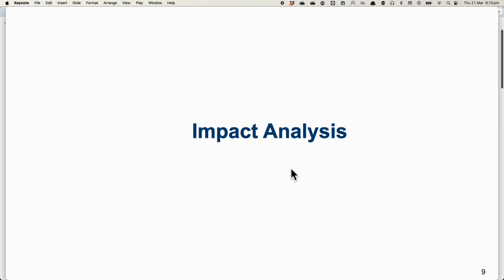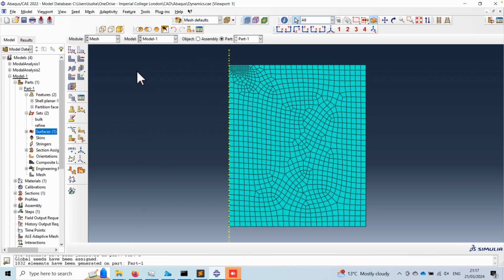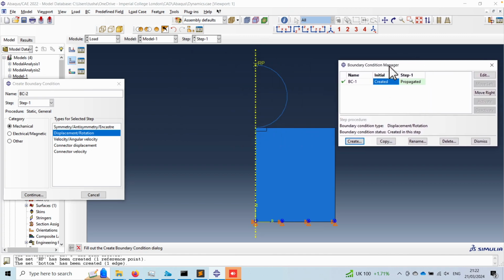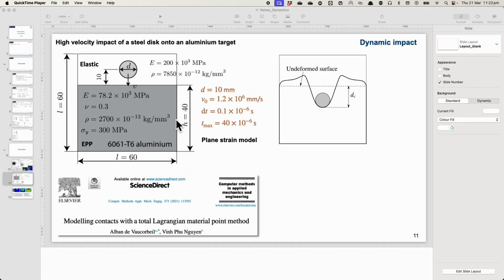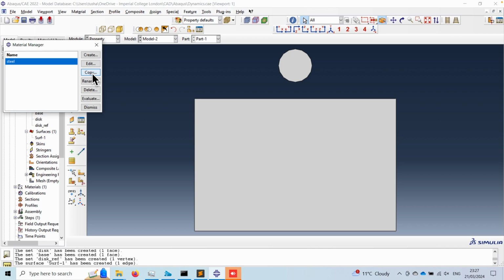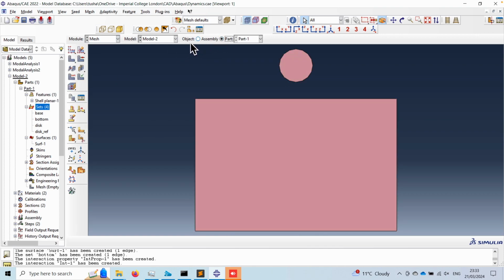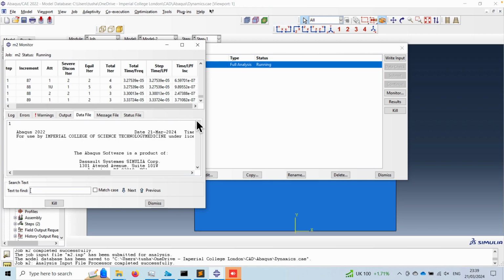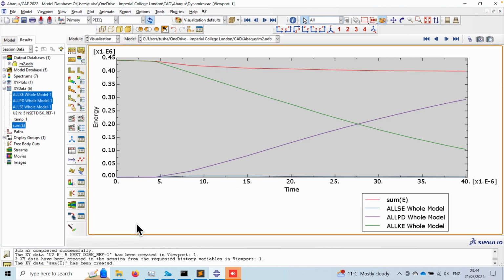Abaqus Tutorial on Dynamic Impact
A tutorial video on finite element modelling of contact and dynamic impact. First, a simple static contact of a rigid sphere with a half-plane is considered and compared with the analytical solution. Next, a dynamic impact of two deformable solids is considered.

The tutorial is recorded as it is. So please fast forward so as not to get bored!

Cheers!